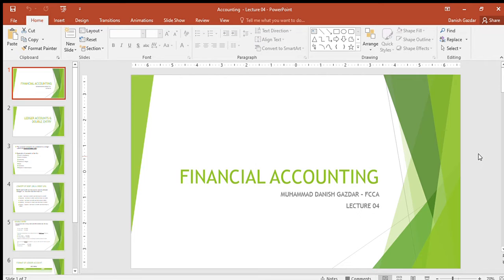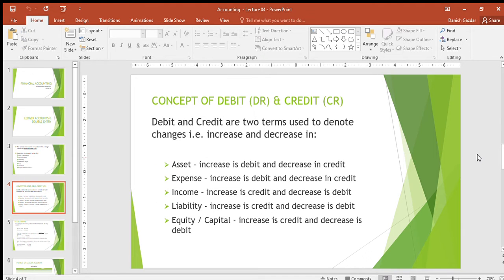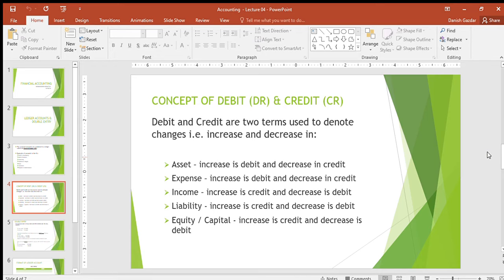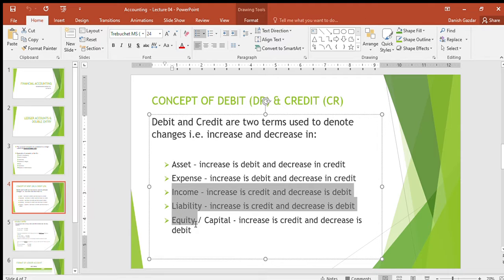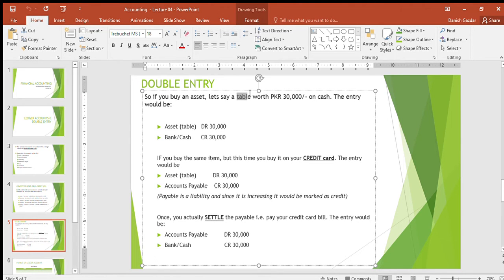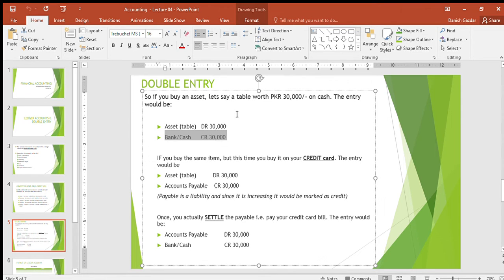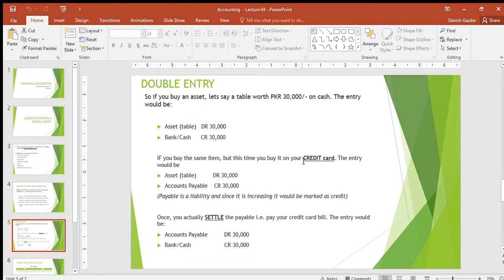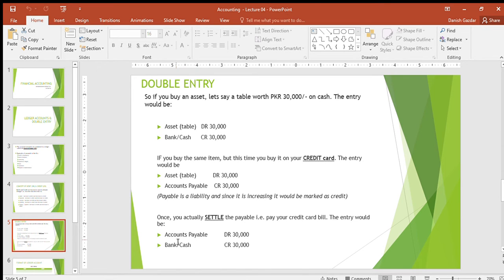What is Accounting - Lecture 04